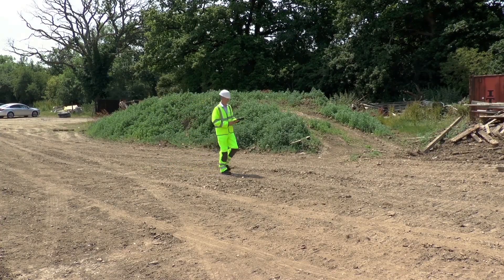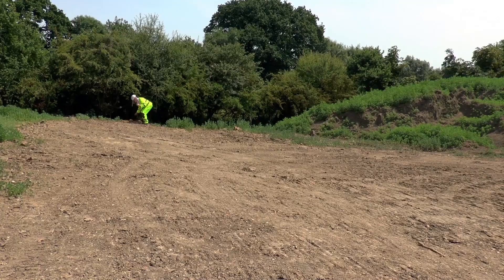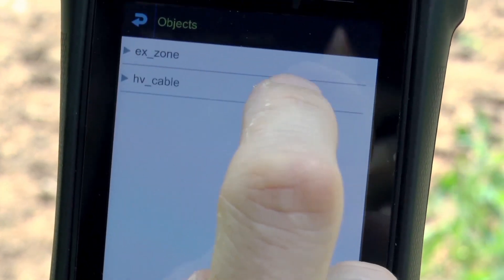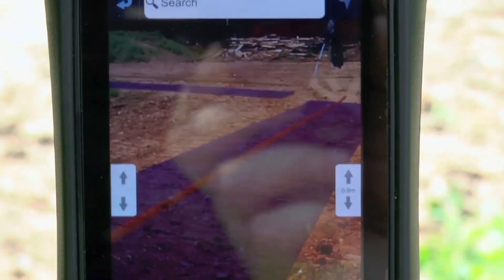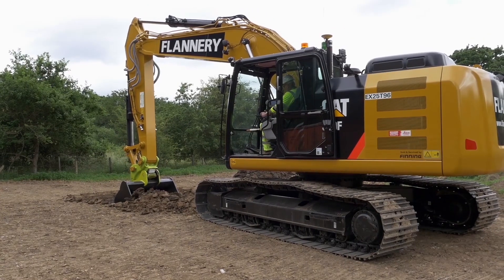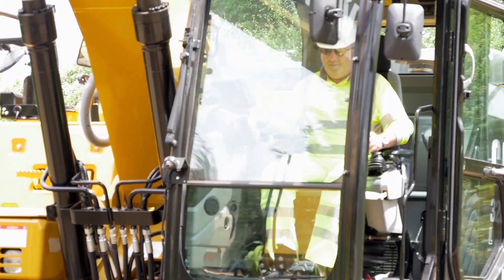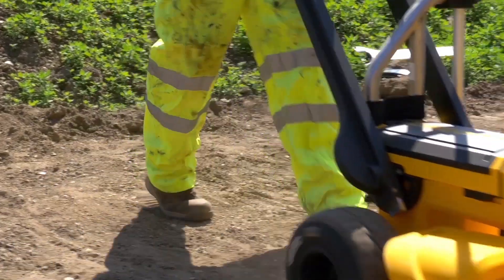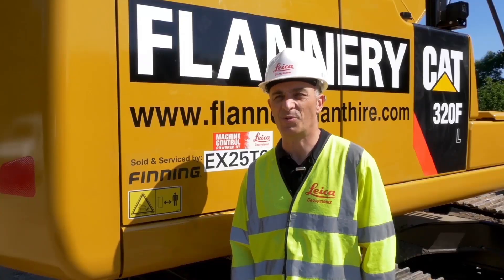Utility avoidance systems: Workflow in action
Utility strikes pose significant safety risks to professionals, and they can negatively affect business productivity. See how Leica Geosystems extensive detection and cable avoidance solutions portfolio for the Utility industry help prevent these events and increase productivity.